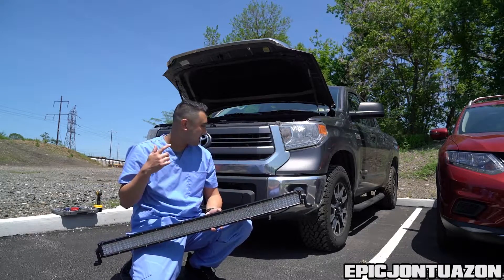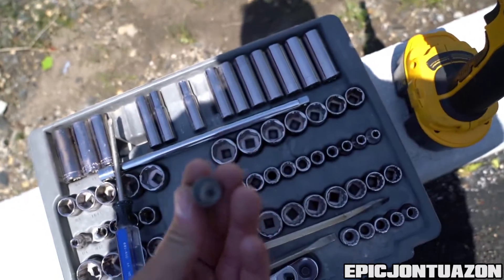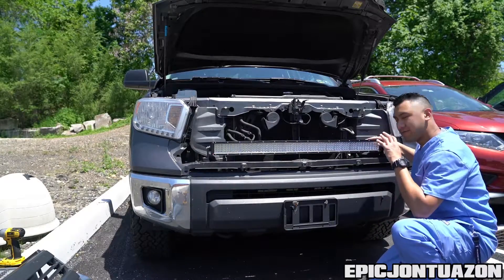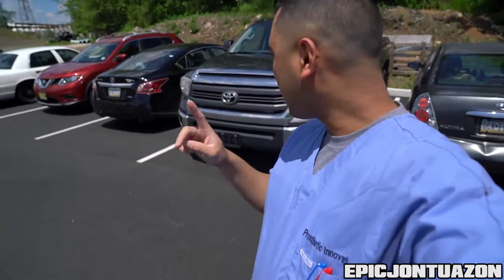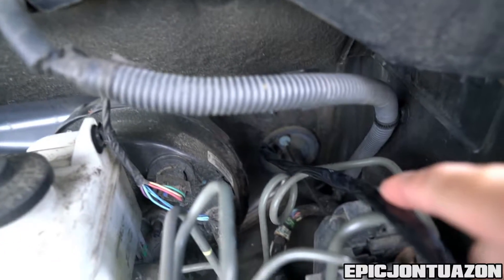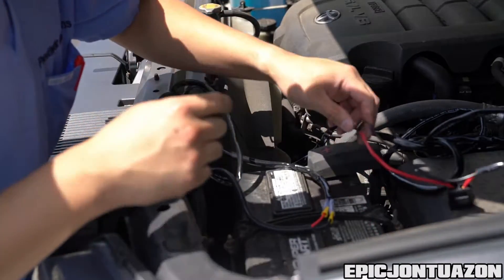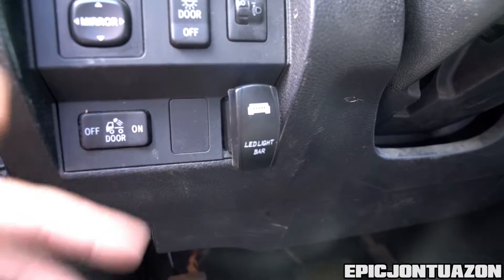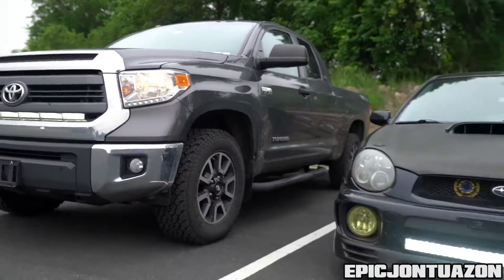42" Auxbeam Quad-beam Series | 2014 Toyota Tundra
Auxbeam sent out their quad-beam monster LED light bar for me to throw on another project.  A 2014 Toyota Tundra.  We plan on hooking this truck up a ton of lighting options.  This truck is used for off-roading, hunting, and pretty much all out door activities.  So first thing is first, huge 42" light bar in the grill to see what's in front of the truck! Unfortunately in this video I couldn't get any night time shots since its hard in the summer when the sun goes down at 830pm.  But i'm sure down the road i'll fit them into another Tundra update/install!

Gear I shoot with:
Sony A7R II
Sony 24-70 f/2.8
DJI Mavic Pro